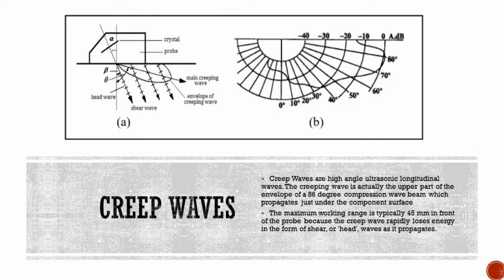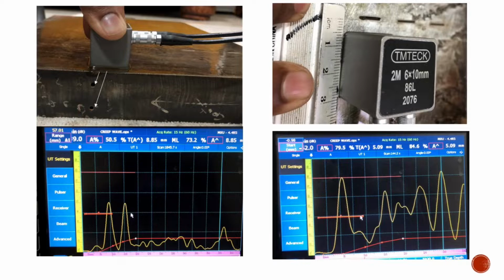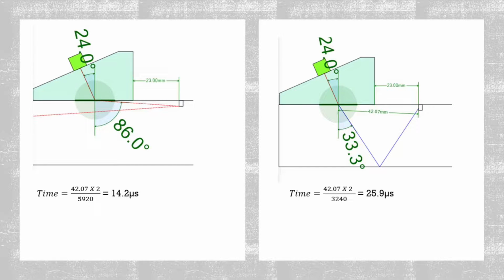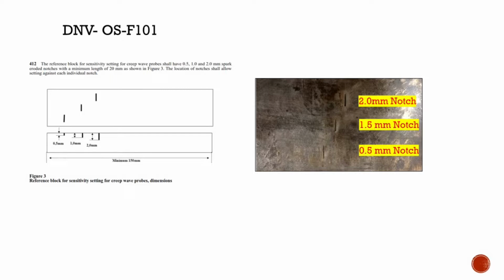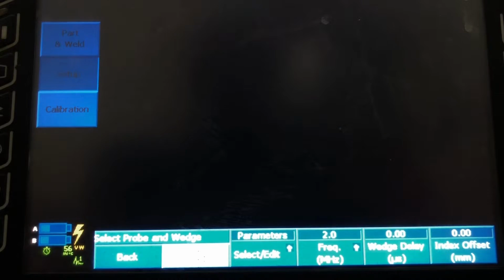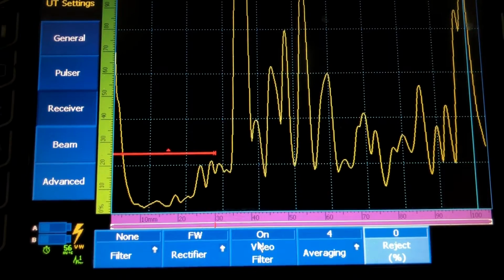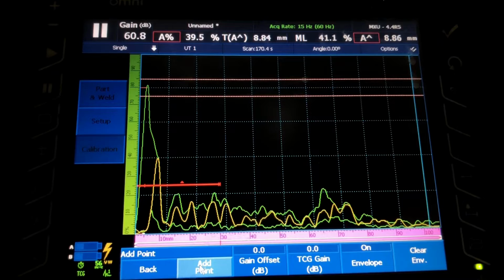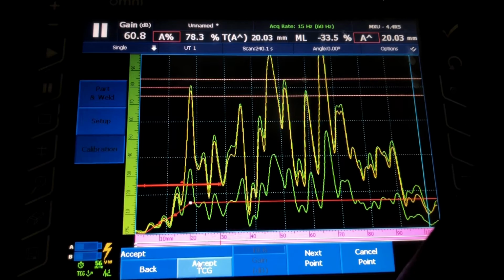Inspection with creep wave probe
It is hard to find reliable information about detailed procedure or setup to use creep wave probes. Here in this video I would like to share some of my findings.